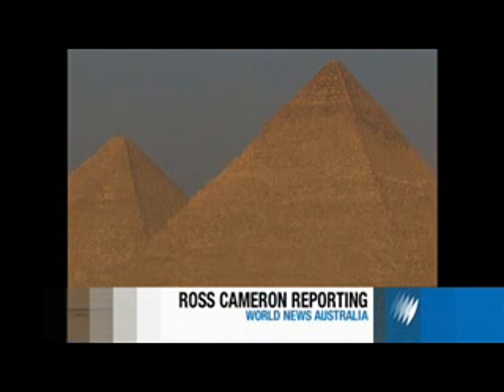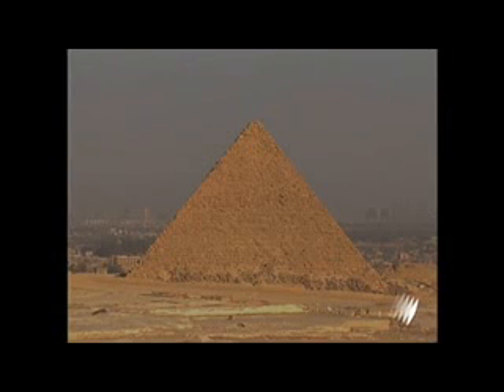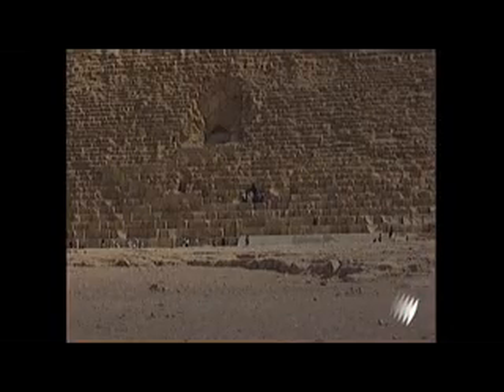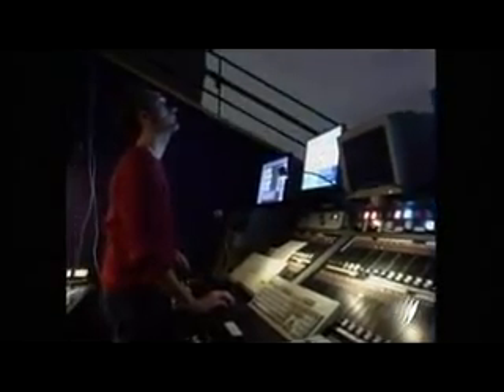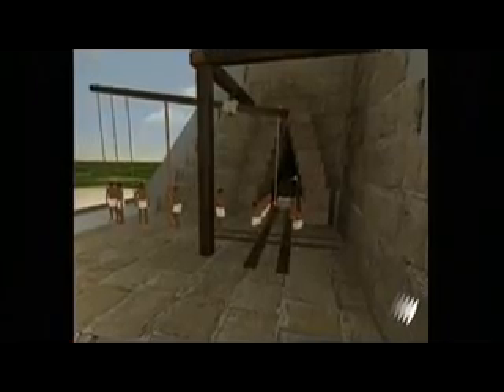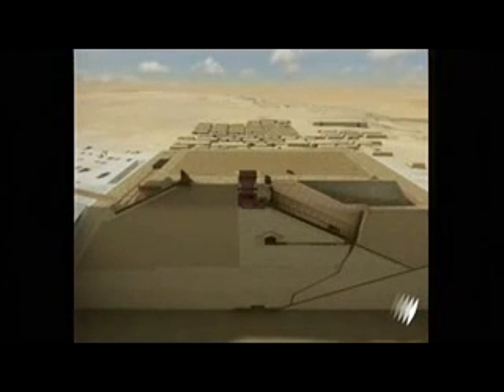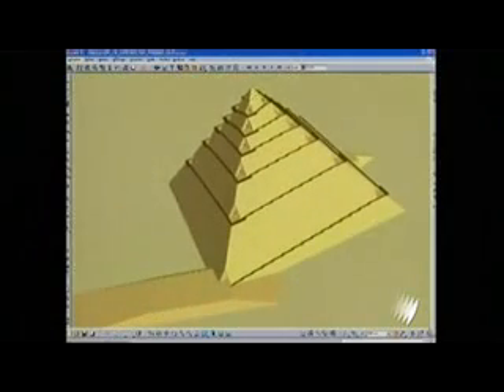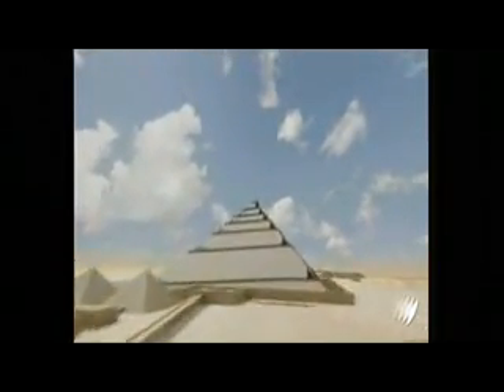Jean-Pierre Houdin's interview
Jean-Pierre Houdin talking about his theory validated with 3D scientific Simulation.